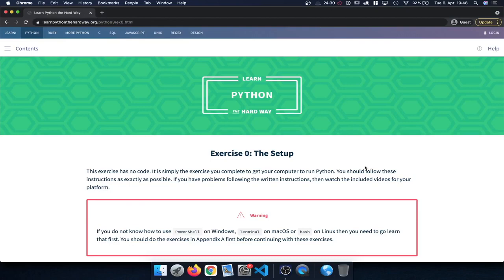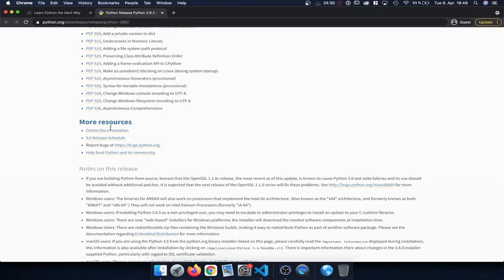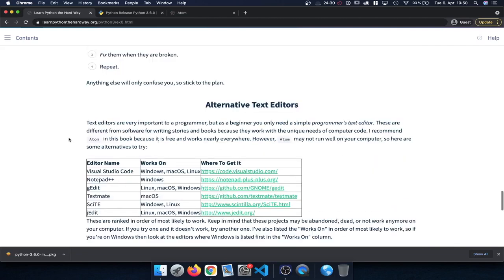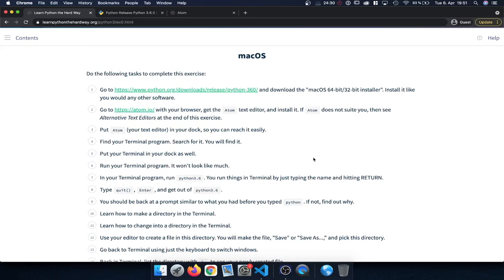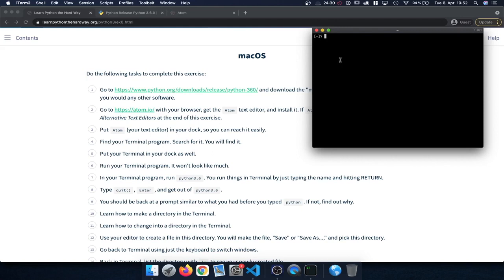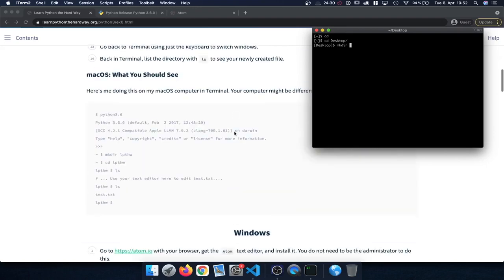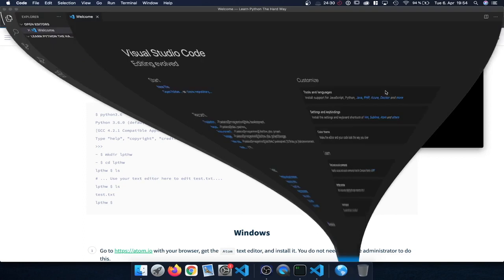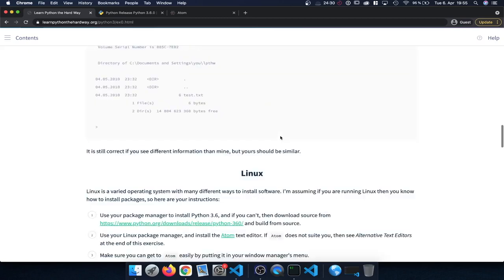2- Learn Python 3 The Hard Way Setup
⏱ Timestamps
0:00 Introduction
0:50 Download and install Python
1:35 Install text editor (Atom or alternative)
2:50 Checking Python installation from the Terminal
4:10 Create and navigate directories from the Terminal
5:24 Create new text file
7:10 Searching online for answers